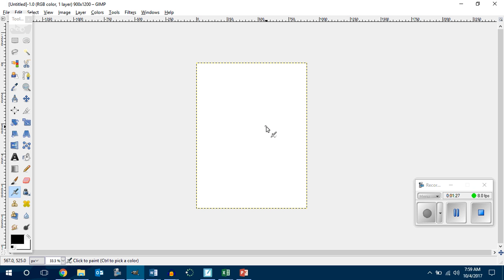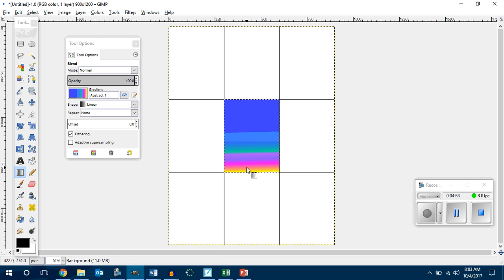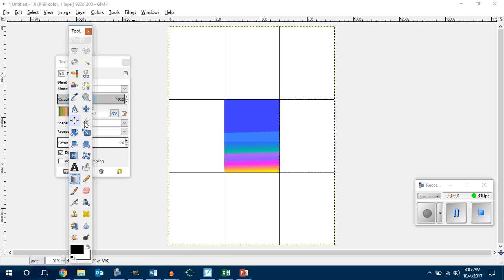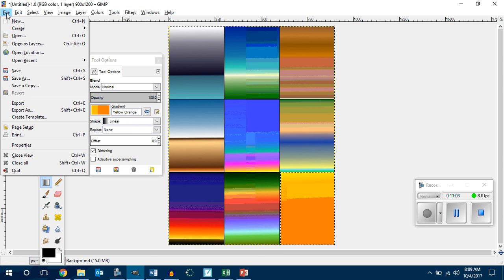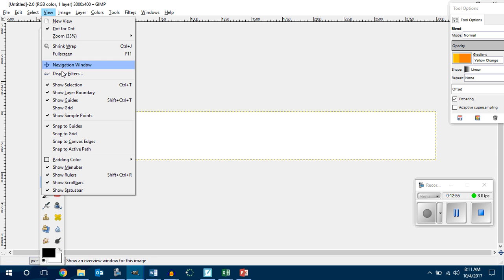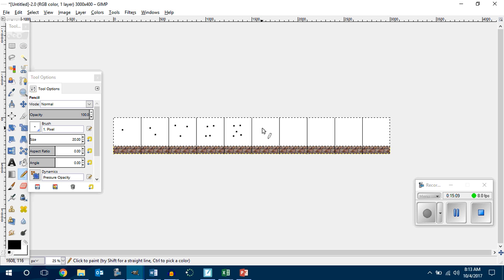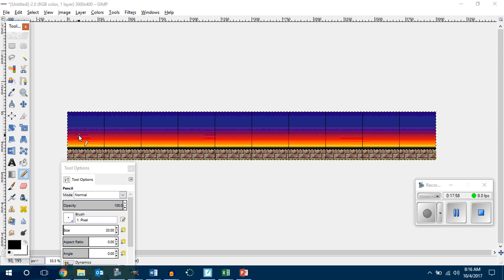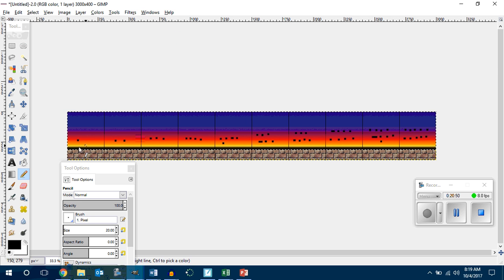Gimp Scroll Screens October04 0819 2017